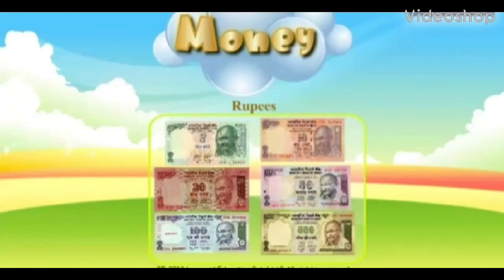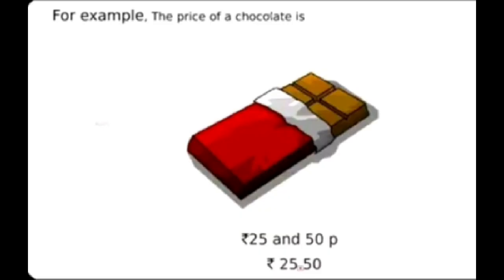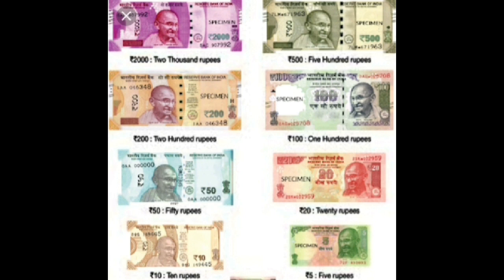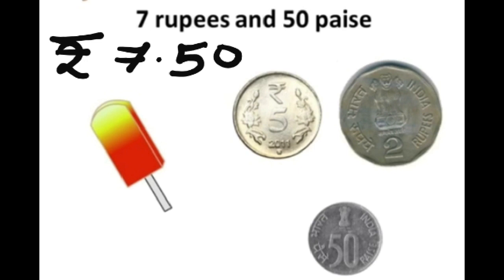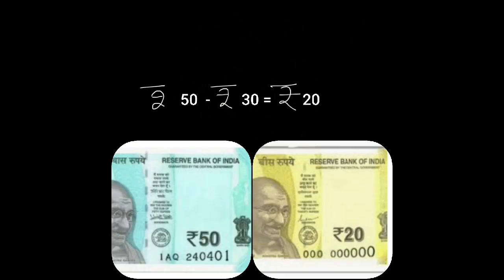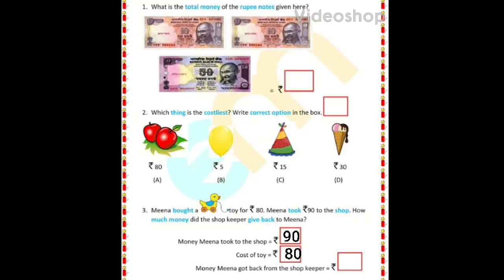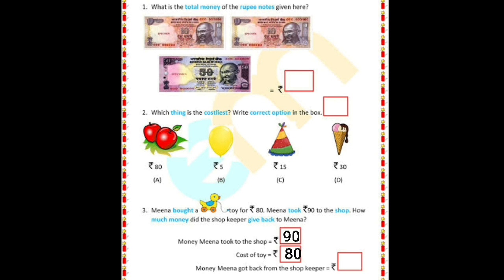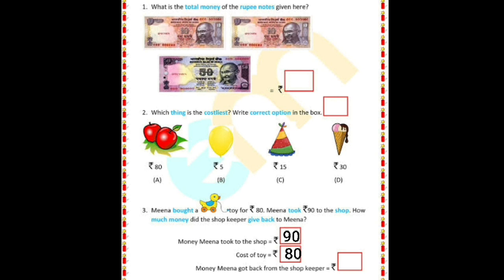Class II Maths Money